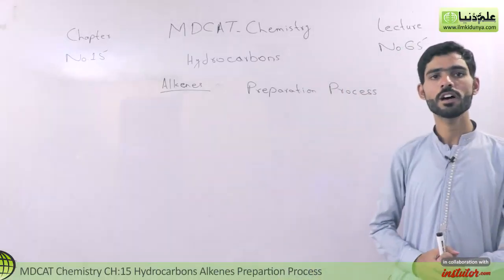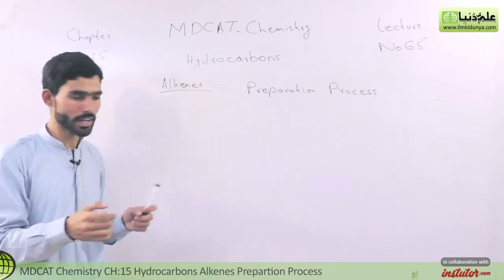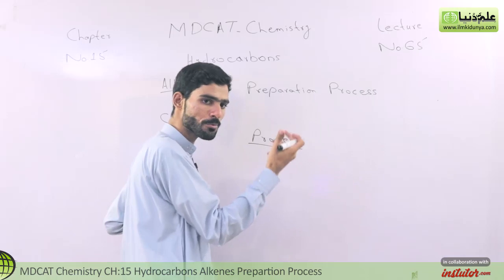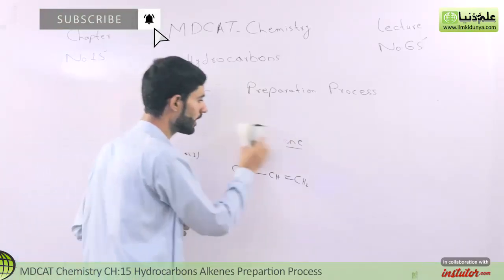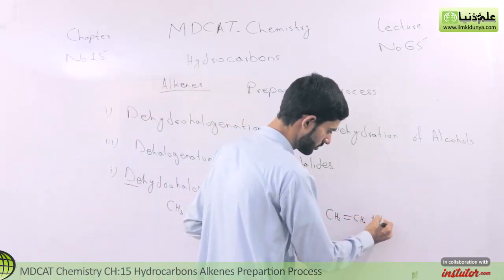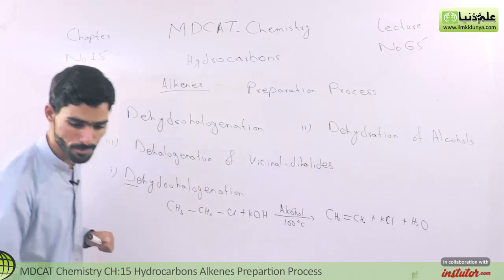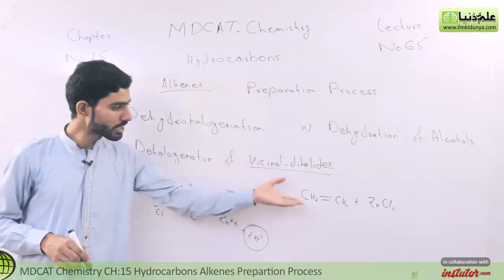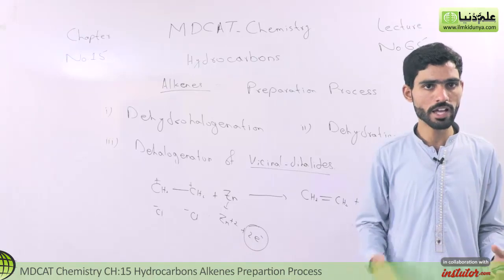MDCAT Chemistry Lecture Series, Ch 15, Alkenes Preparation Process - MDCAT Chemistry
In this online lecture Farhan yousaf  Discuss about  MDCAT Chemistry Lectures series chapter 15 Hydrocarbon. in this video i will discuss about topic Alkenes Preparation Process.

For more videos of Farhan yousaf visit

If you have any questions about this lecture on Farhan yousaf MDCAT Chemistry, you can go to

for online mdcat chemistry preparation mcqs visit